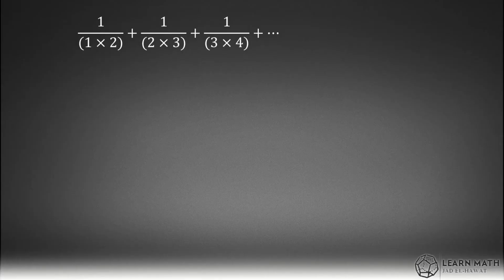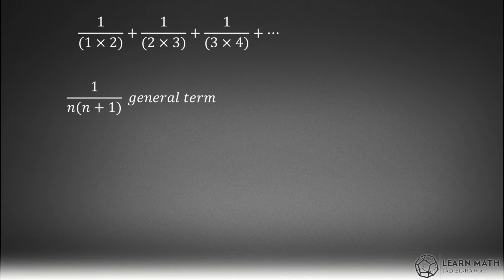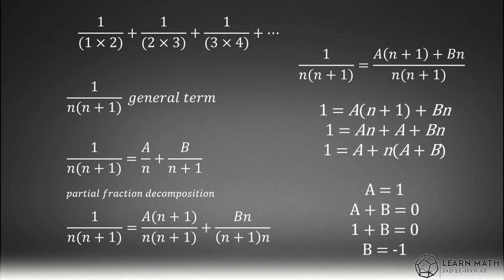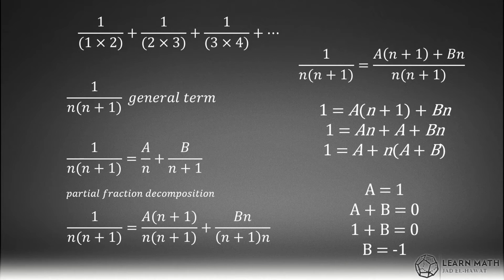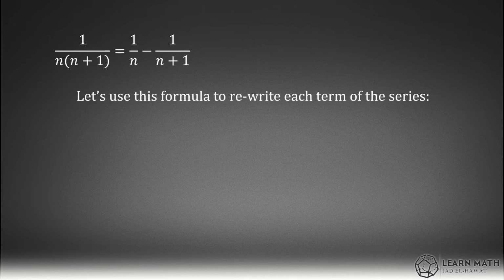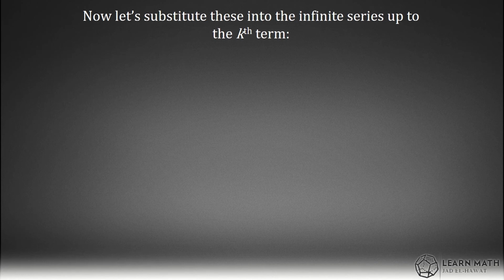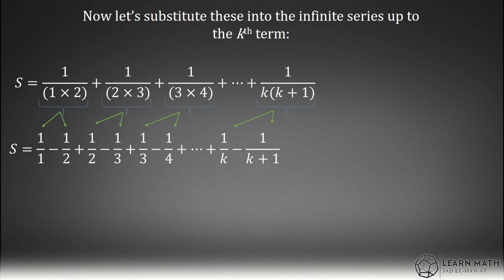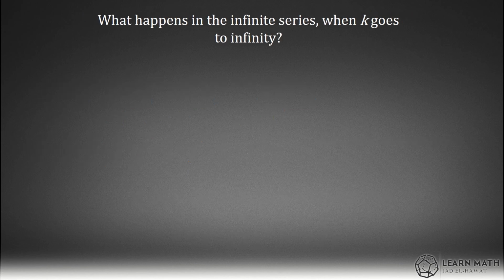Cambridge exam question 1802 ! Can you solve it??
What is the sum of the series 1/(1×2) + 1/(2×3) + 1/(3×4) + ... ? This problem was part of the Cambridge Exam in 1802. Can you figure it out? Watch the video for the solution.

math
math
math
christmas songs christmas equation
new year songs new year equation

ALSO  I will post brain teasers, riddles, logic puzzles, viral math problems..

Especially for the LEBANESE CURRICULUM , official exams ..

math challenge viral math
viral viraltiktokr
mathematics
math
maths